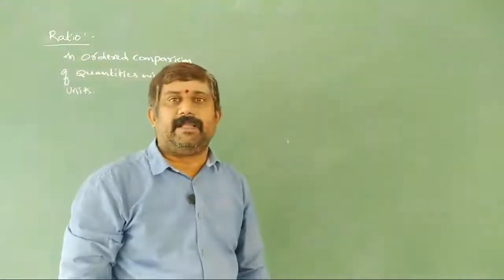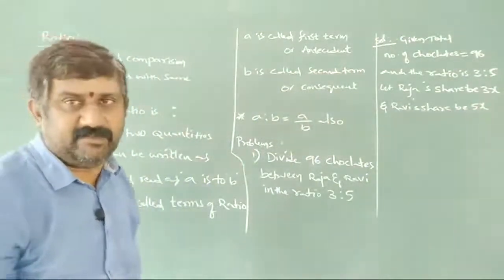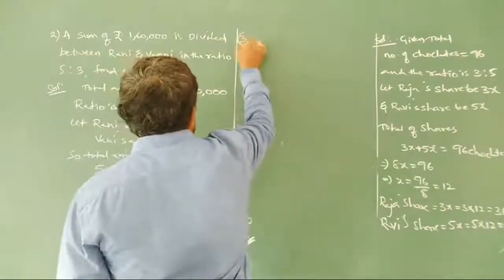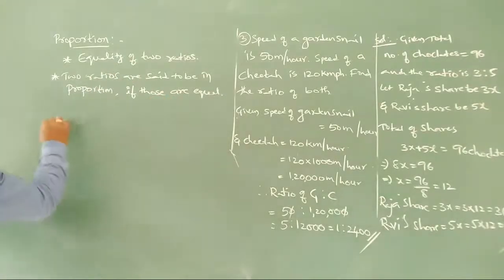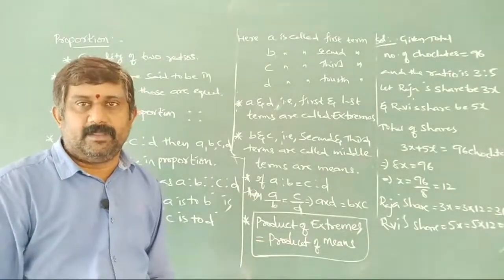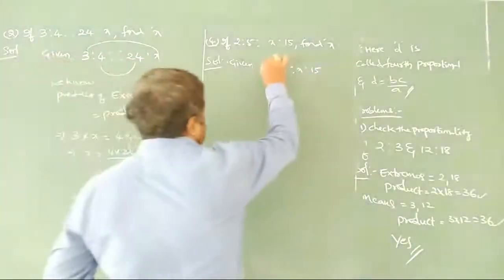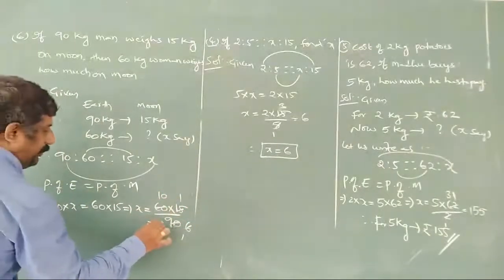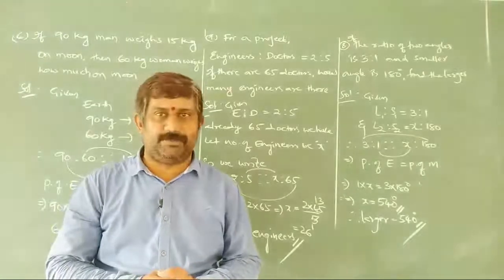Ratio & Proportion by Rajesh Kashojhala